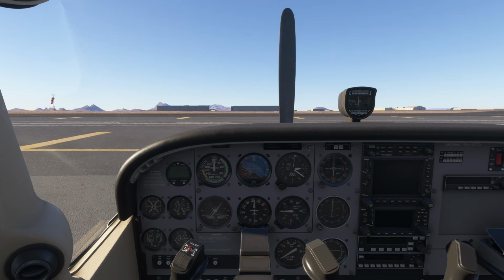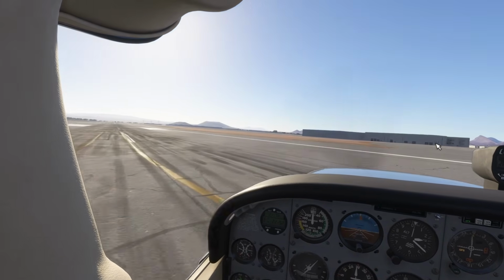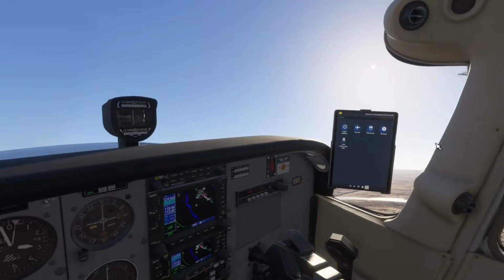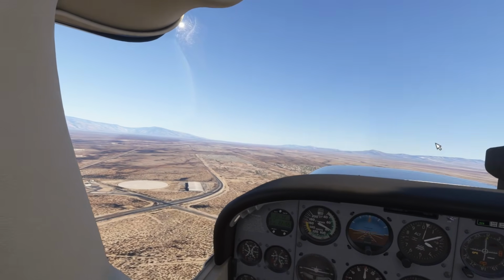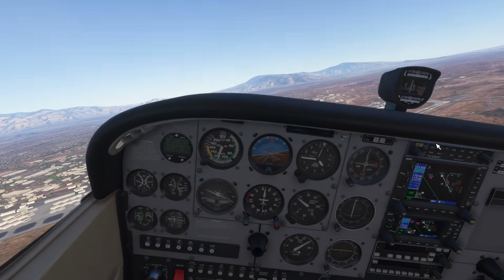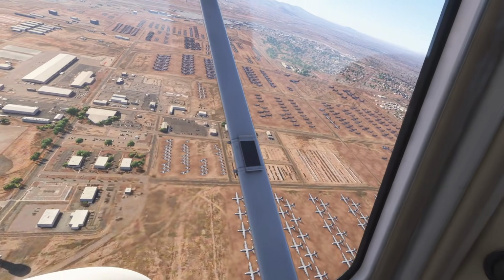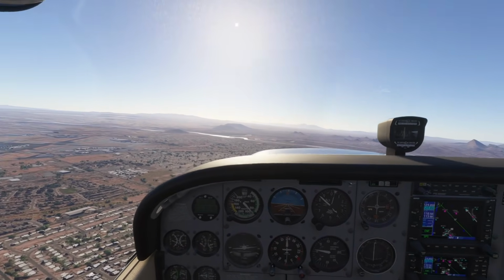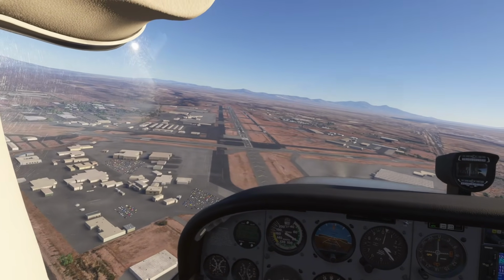This Tool FIXES VR Performance In MSFS 2024 And DCS | Pimax Crystal Super Tested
If you own a VR headset and fly in Microsoft Flight Simulator 2024 or DCS World, you NEED to try this.

A new batch optimizer created by VR Flight Sim Guy and Shark has dramatically improved VR performance, reducing stutters and delivering an incredibly smooth experience. I tested this using the Pimax Crystal Super while flying the Cessna 172 over Tucson Arizona, and the results were honestly shocking.

This tool is designed to help optimize Windows and system performance specifically for VR flight simulation. Whether you fly MSFS 2024 or DCS World, this may significantly improve your frame stability and overall immersion.

🎯 Support & Community
🔗🎯 Support & Community

🧵 RAM: 64GB DDR5 G.Skill 6000

⚡ Storage: NVMe Gen 4 M.2

🎮 GPU: RTX 4080

⏱️ Timestamps
0:00 – Intro